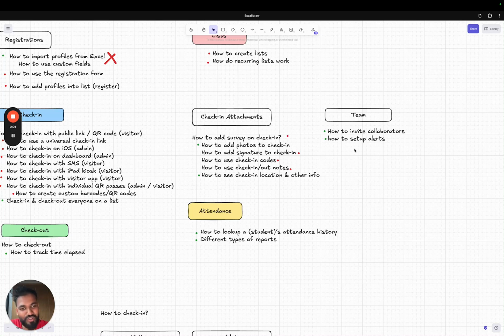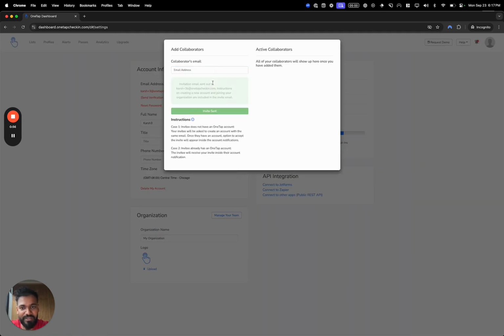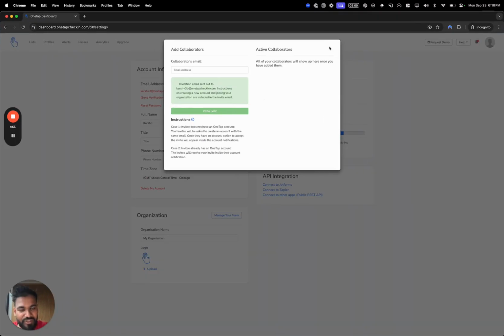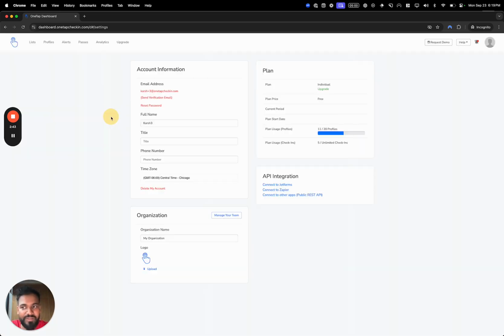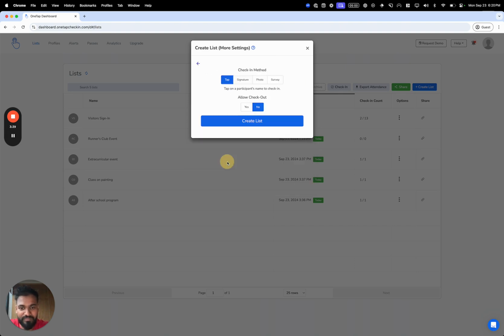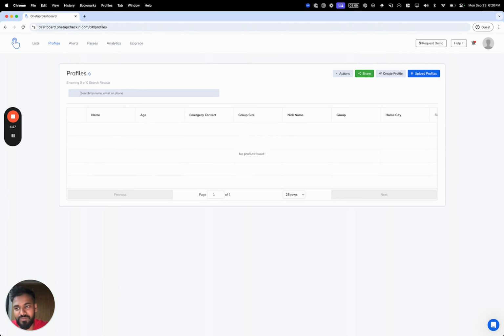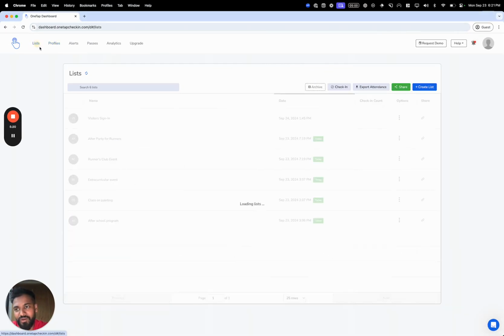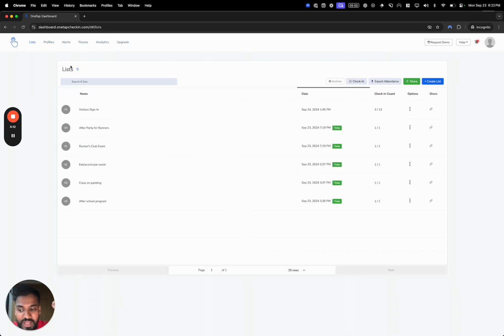How to invite collaborators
Easily invite collaborators and work as a team.
You can have one team member for check-ins, list creation, data organization, account setup, and report analysis, all while sharing access to the same data.
Each team member has their own login credentials, making teamwork simple and efficient.